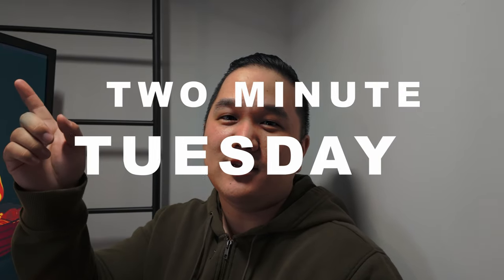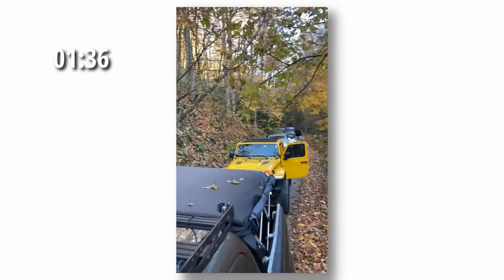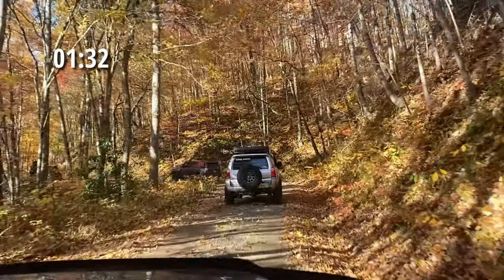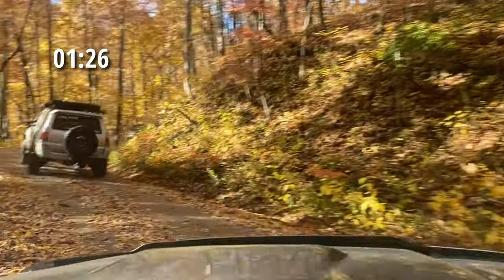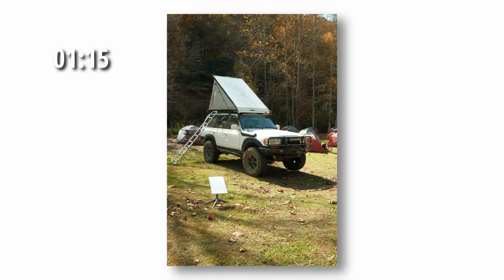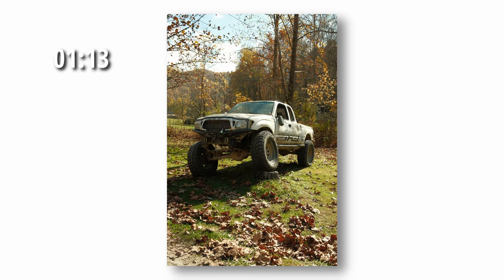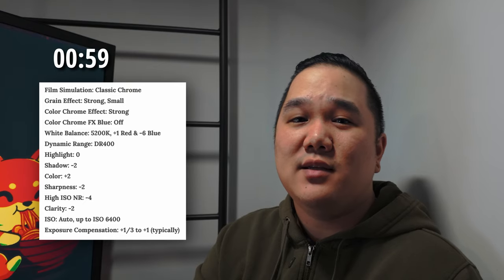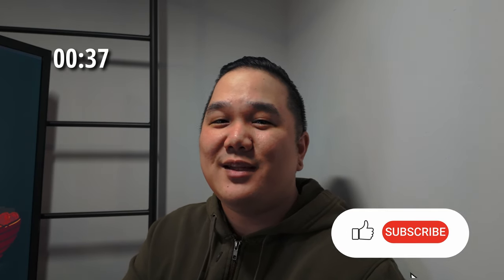Fujifilm Recipes | Film Simuation | Porta 400 v2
Here is one of my favorite Fujifilm recipes that I have been using lately.  Do you have a go to film simulation that you always keep on hand?

Time Stamps:
0:00 Intro
0:19 Porta 400 v2
0:58 Photo Examples
1:13 Recipe

Fujifilm X100v
Haoge LH-X54B Square Lens Hood
Thumb Grip
Haoge Lens Filter Adapter Ring
B + W UV Filter
Peak Designs Lite Camera Strap